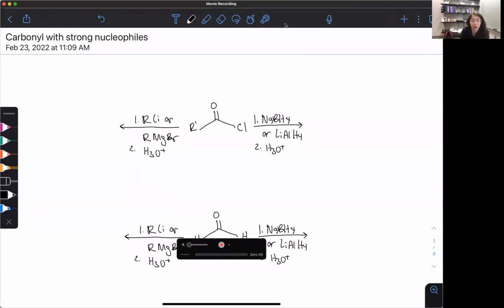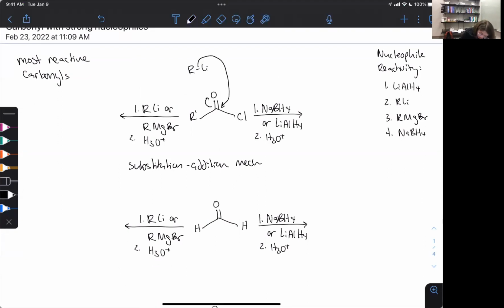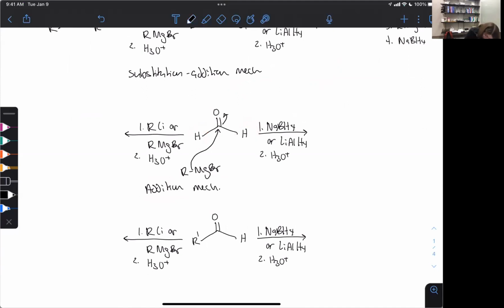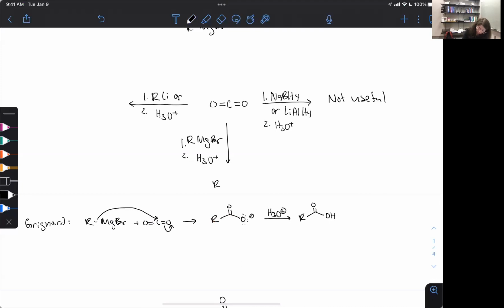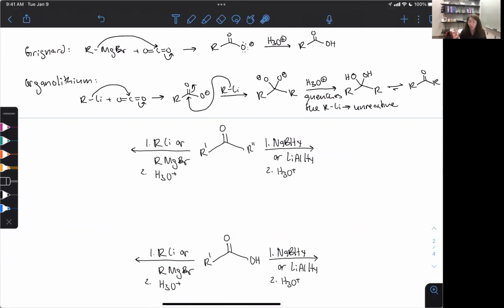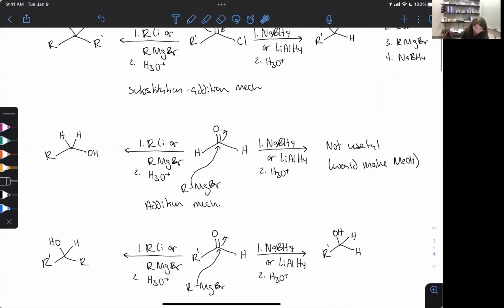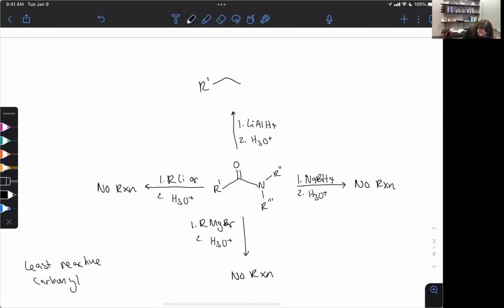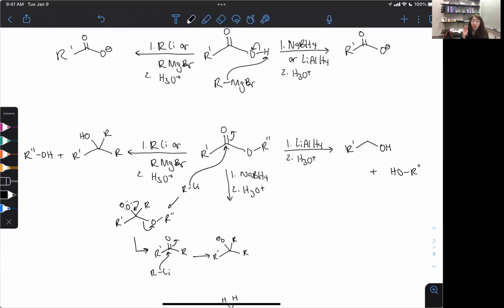Carbonyls with Strong Nucleophiles